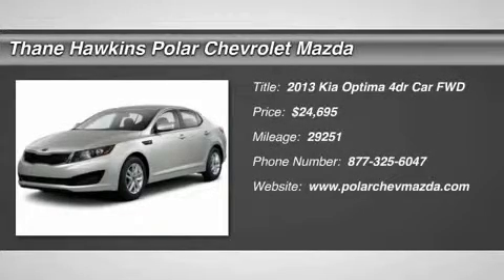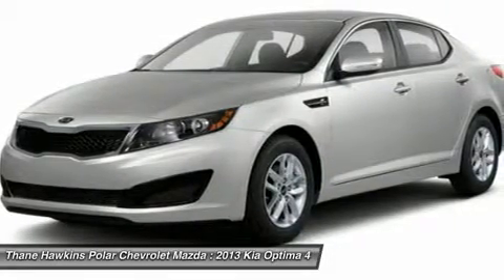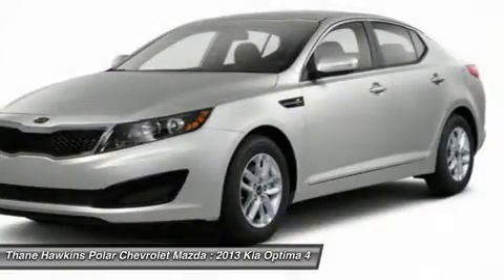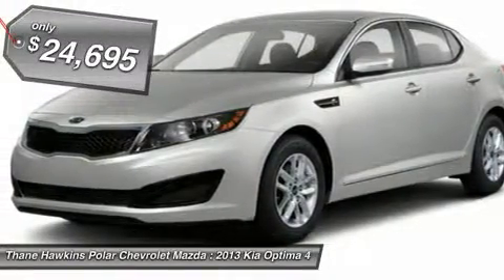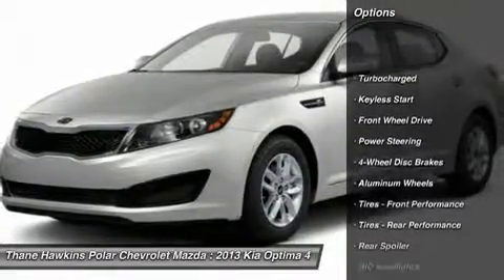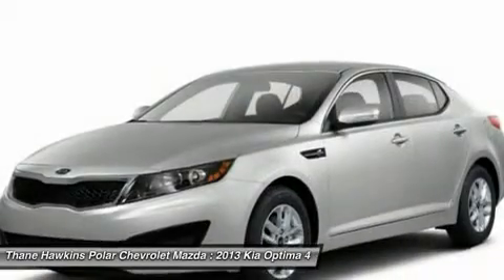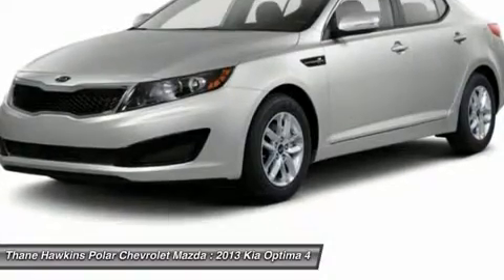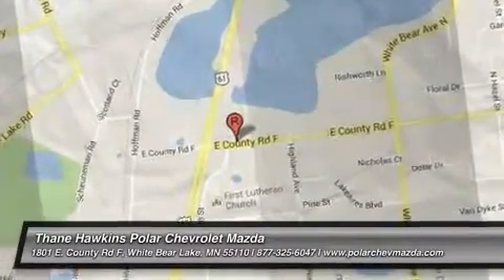2013 KIA OPTIMA White Bear Lake, MN 23461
2013 KIA OPTIMA White Bear Lake, MN
Stock# 23461

1801 E Co Road F

Carfax One Owner Vehicle! Creampuff! This gorgeous 2013 Kia Optima is not going to disappoint. There you have it, short and sweet! Add up all the hours you spend in your car each year, and you'll certainly appreciate the interior comfort of this Optima. It is nicely equipped with features such as 4-Way Power Front Passenger Seat, ABS brakes, Air Conditioning, Alloy wheels, CD player, Electronic Stability Control, Front Bucket Seats, Front fog lights, Garage door transmitter: HomeLink, Low tire pressure warning, MP3 decoder, Nappa Leather Seat Trim, Power door mirrors, Power driver seat, Power steering, Power windows, Remote keyless entry, Speed control, Steering wheel mounted audio controls, Telescoping steering wheel, Tilt steering wheel, and Traction control. Polar is the safest, easiest place on earth to buy a vehicle...no kidding! Call, e-mail, or stop by today!